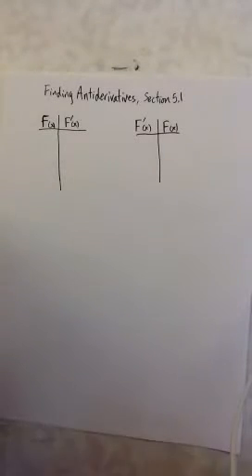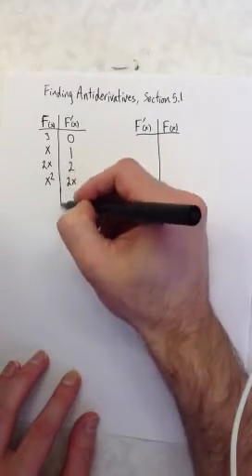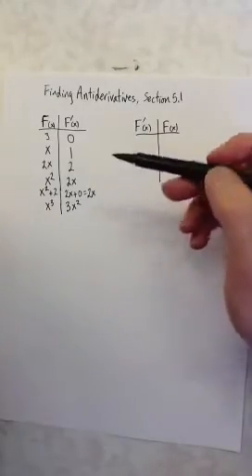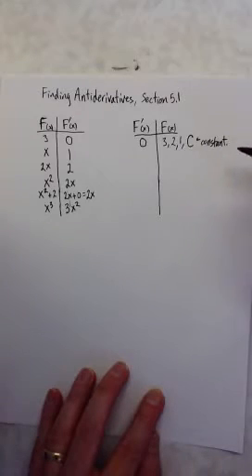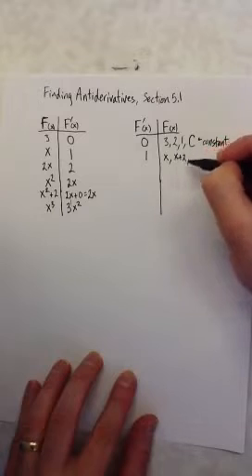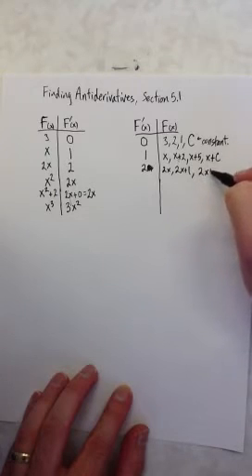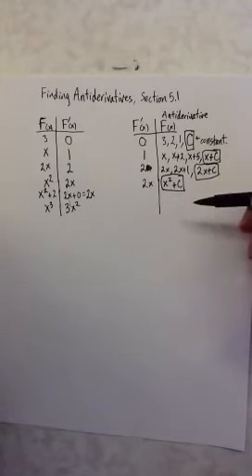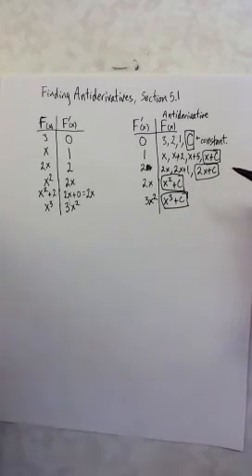Antiderivatives part 1